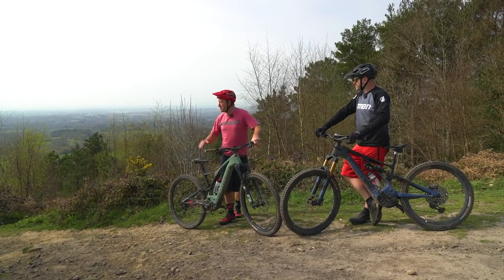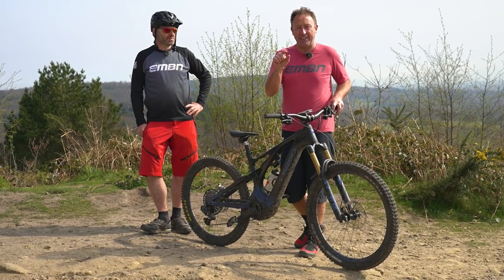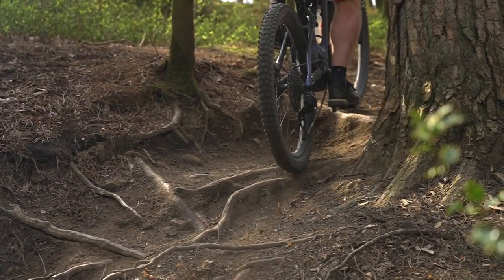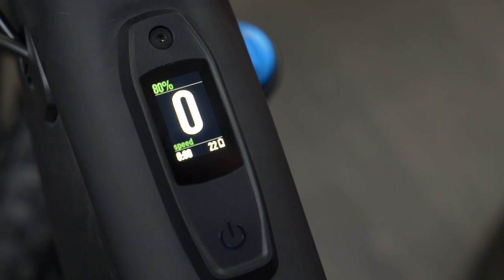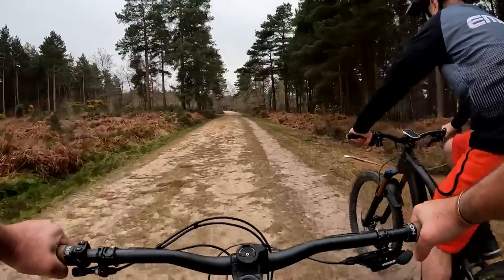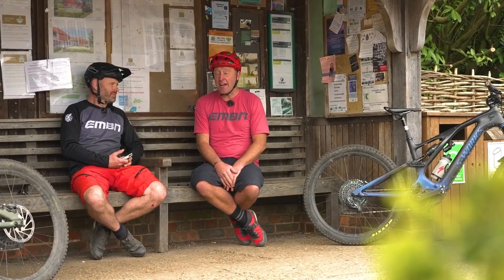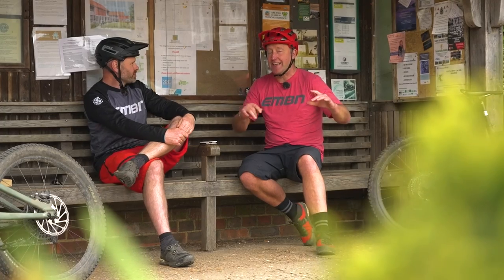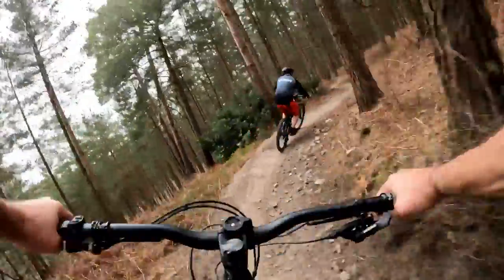Get 20% More Range From Your Specialized Levo Using Micro Tune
Steve Jones is out in the Surrey hills to run you through the Specialized MicroTune system and how it might help you gain those precious extra miles! From on-the-fly adjustment of assistance levels in 10% increments, real-time support tuning and data summaries about your bike, riding and more, this innovative tech from Specialized might have changed the Battery management game for good! Watch now to find out how it can help you out on the trails!

Have you tried the Micro Tune system yet? Let us know down below! 👇

Waiting for Closure - ELFL.
KOLOSS - ELFL.
Spore Titan - ELFL.
Sweeping Grounds - Major Tweaks.

- The know-how…
- The skills…
- The tech…
- The inspiration…